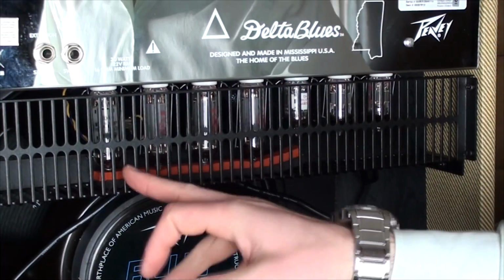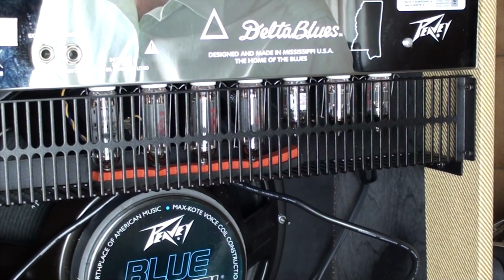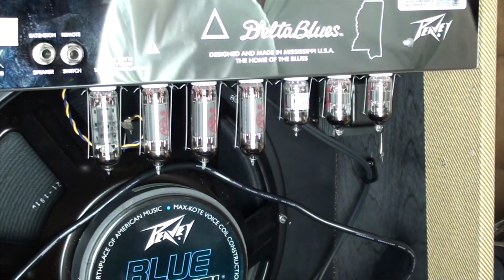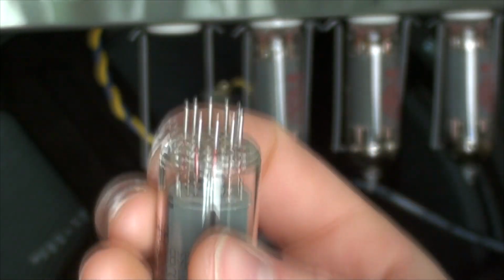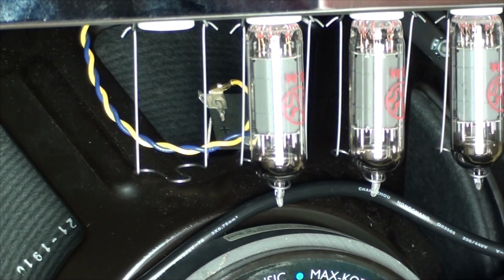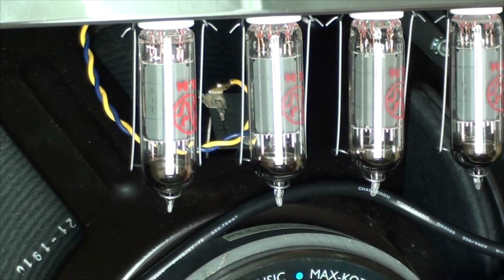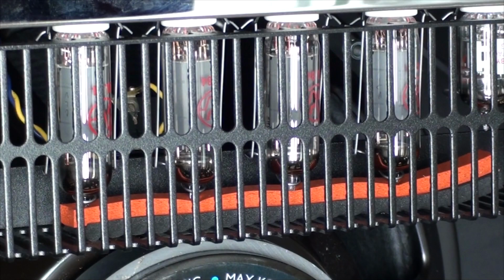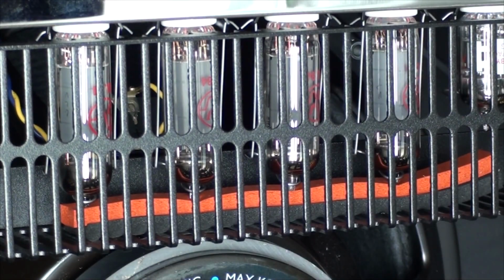Changing Tubes in a Peavey Amplifier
This is a quick how to video I made regarding changing tubes/valves in a Peavey Amplifier.  I hope it's useful for some one :) ‎